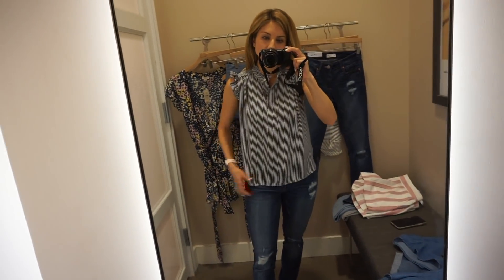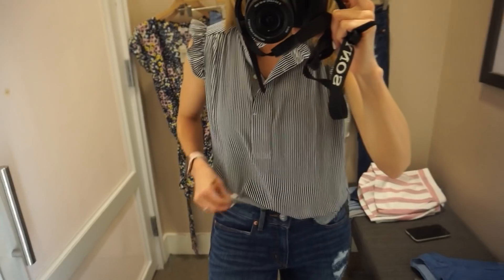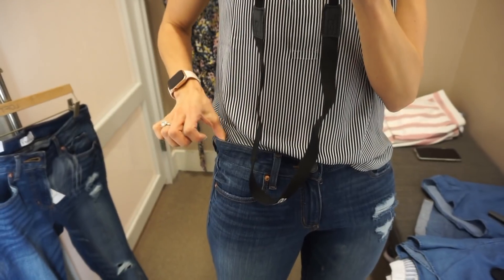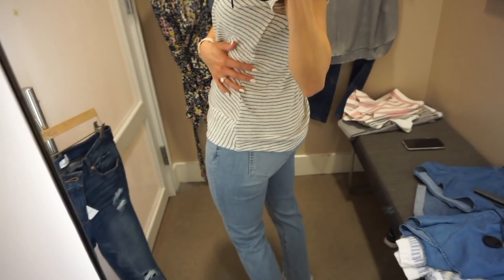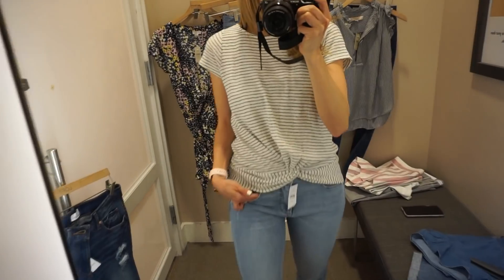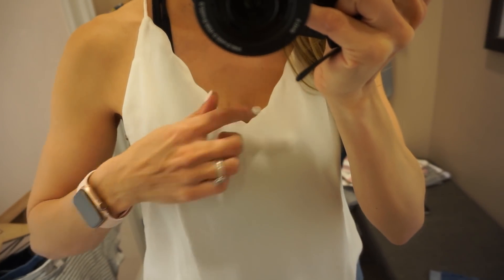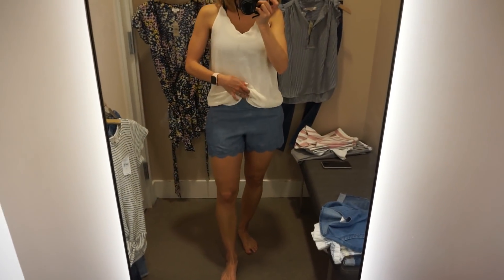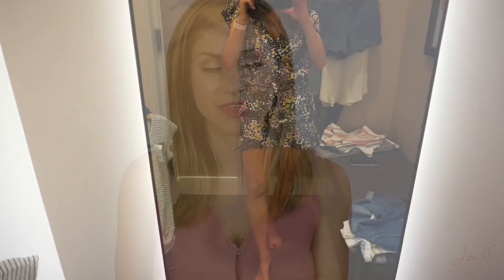LOFT Dressing Room Try On | Spring and Summer Outfit Ideas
Hi Friends! I hope you enjoy this video. Let me know if you like these dressing room try ons and what stores you'd like to see next. xoxo

===MAILING ADDRESS===
Lisa J
12400 W Hwy. 71